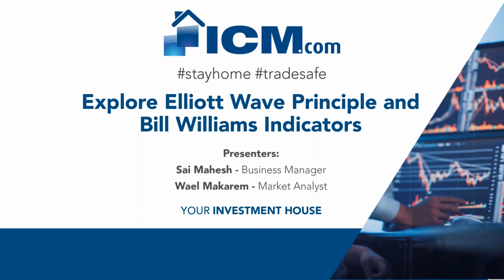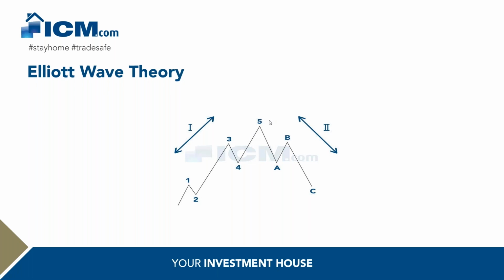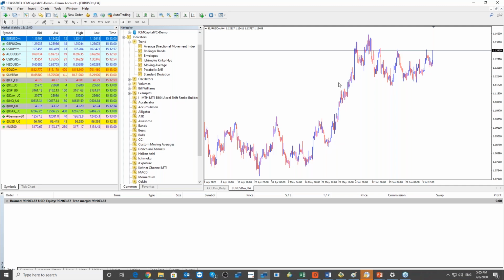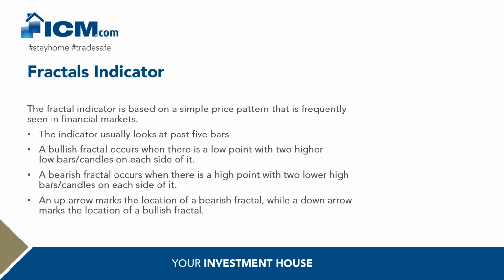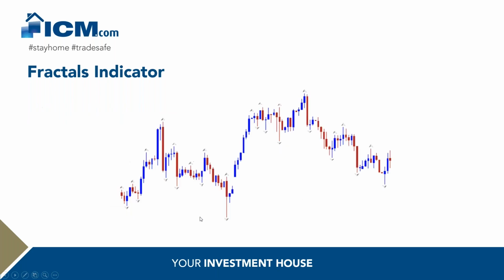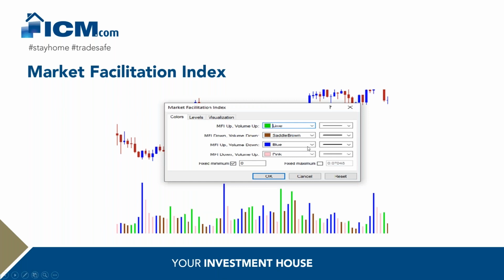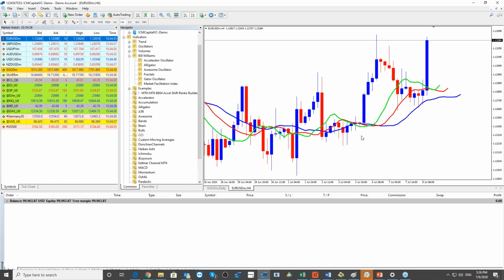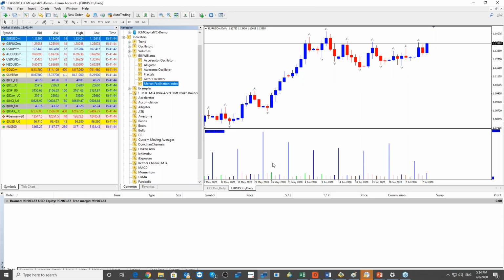Lesson 15: Explore Elliott Wave Principle and Bill Williams Indicators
A trader should always look for exploring more theories and indicators in technical analysis to have better decision making.

Watch this webinar to learn more about:
- Elliott Wave Theory
- Bill Williams Indicators

Panellists:

Wael Makarem is a market analyst with almost ten years of experience. He joined the world of trading since he was still earning his Business Administration degree at the American University of Beirut. He enrolled several openings with reputable forex brokers. Also, he is serving as a committee member at the Lebanese Society of Technical Analysts (Chapter of the International Federation of Technical Analysts). He held a series of educational seminars and webinars tackling numerous trading topics aiming at sharing his knowledge with traders.

Sai Mahesh has more than 15 years of experience in the financial services industry, with hands-on experience in capital markets. Sai has delivered numerous seminars on the latest trading strategies and industry trends that have made him recognized as a proficient investment strategy specialist.